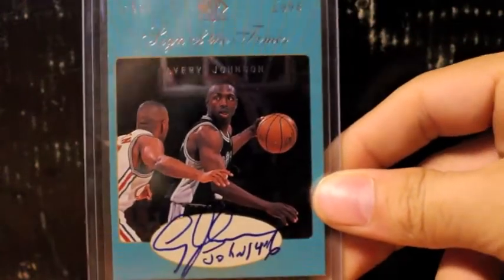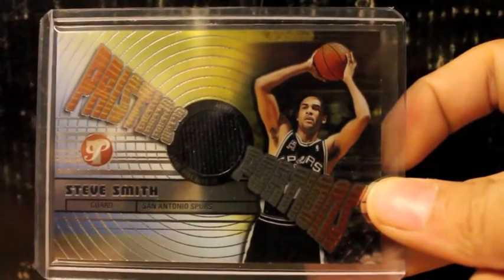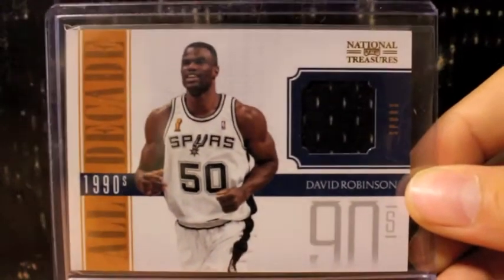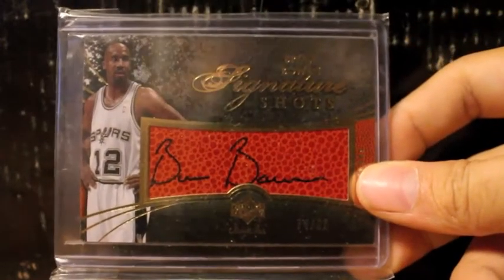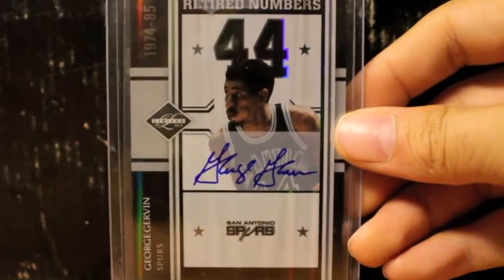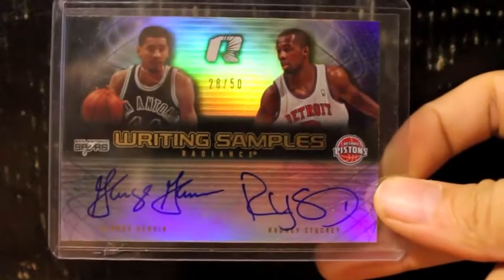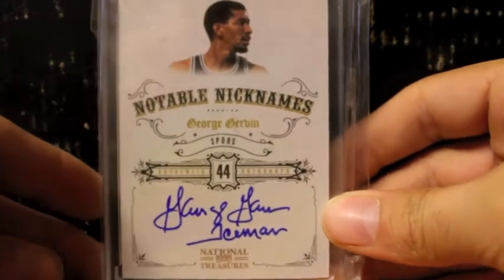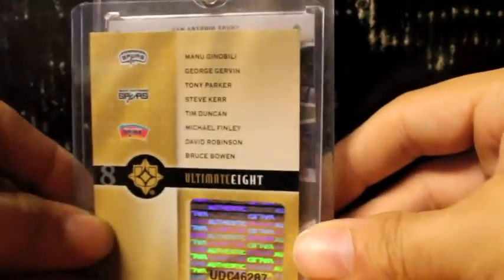PC Showcase: San Antonio Spurs Legends & Hall of Famers (Part 11/12)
I have much more of Spurs legends and hall of famers in various sets. I got plenty of Sean Elliots that are stored away, but I was to lazy to put in the video.

Herbie